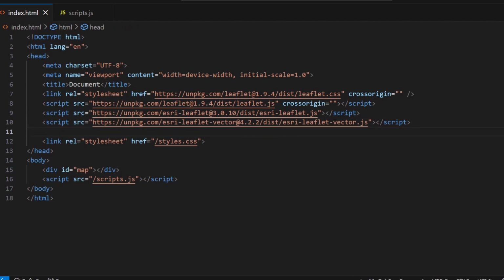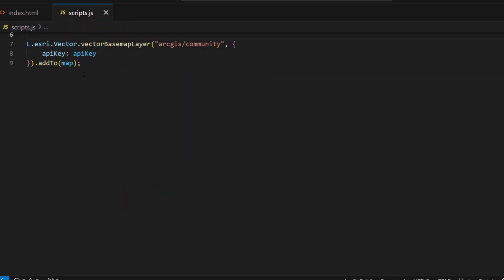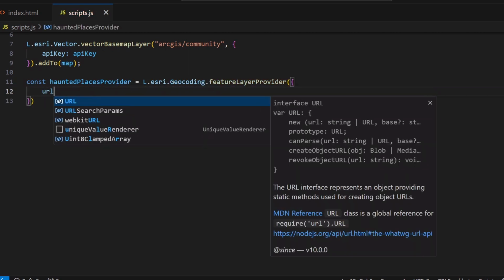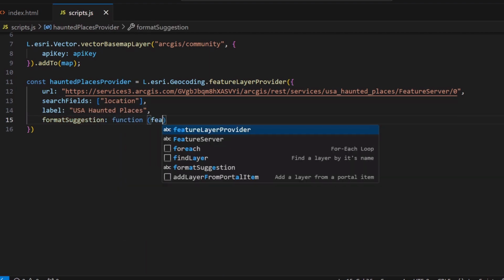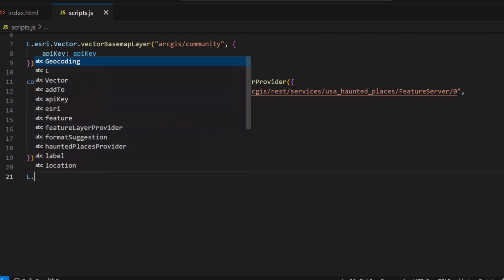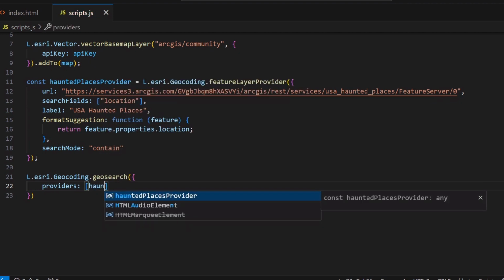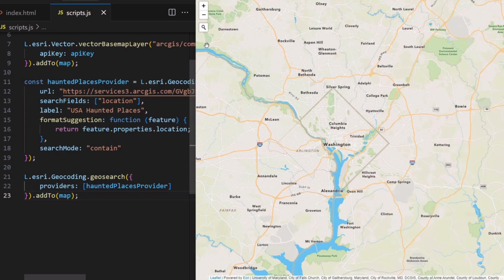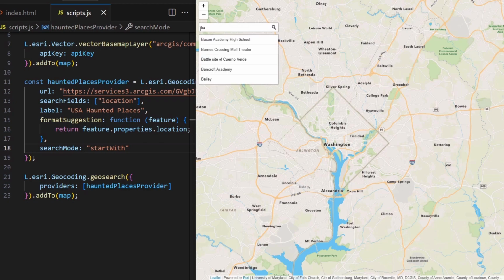Search Modes 🔎 for Features - Feature Layers in Esri Leaflet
Welcome to Day 21 of our Esri Leaflet Advent Calendar Tutorial Series! Today we look at how to control the strictness of our searches with the ability to search for things by starting or ending letters, containing letters, etc.

🎯 Challenge: Integrate descriptions of the features in the filtering process.